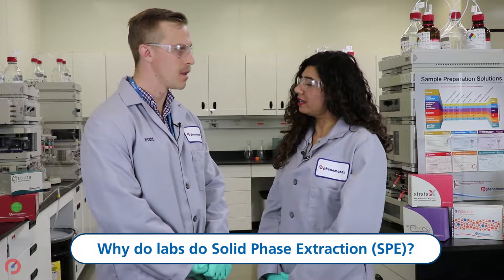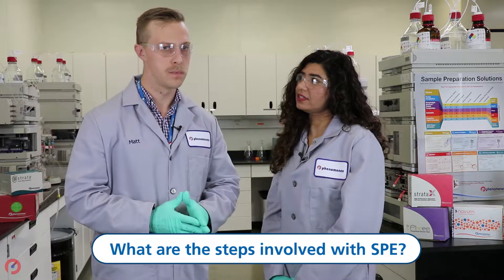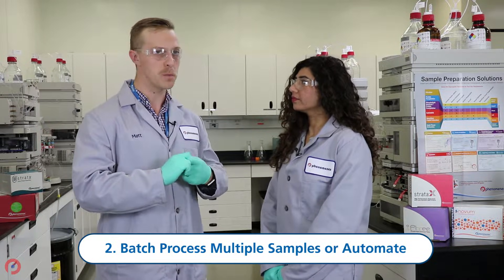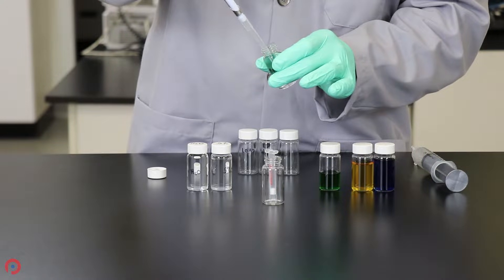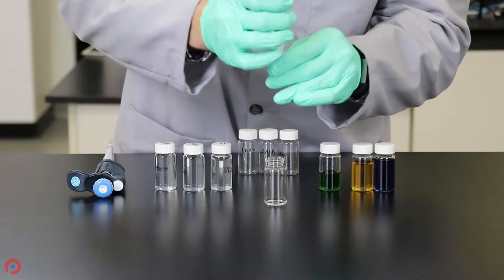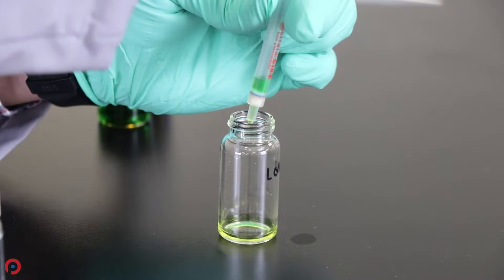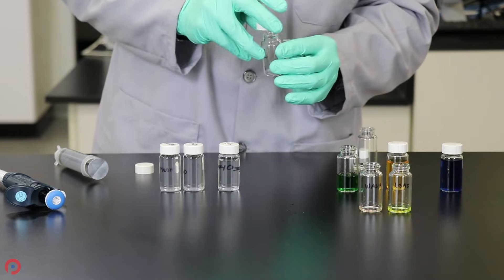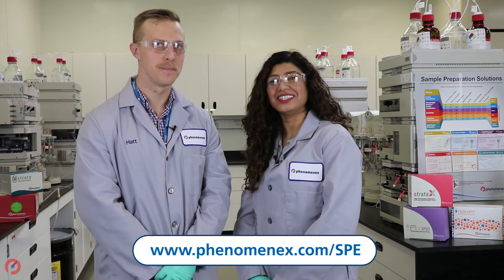Solid Phase Extraction (SPE) Tutorial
Ashmeeta and Matt are here to answer all your Solid Phase Extraction (SPE) confessional questions!
In this episode of Sample Prep Confessions, Matt and Ashmeeta break down the reasons labs use SPE, the steps of SPE, advantages of SPE, and finally a demonstration of how solid phase extraction is accomplished using dye coloring.